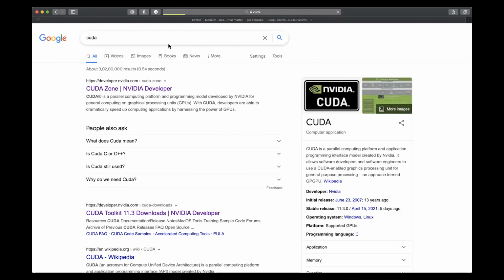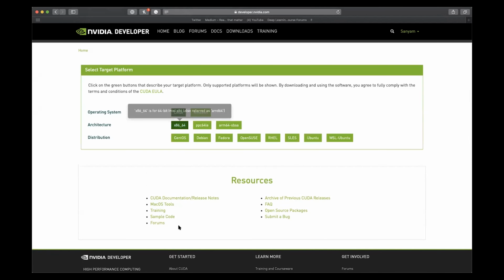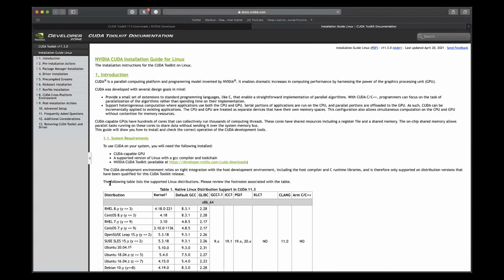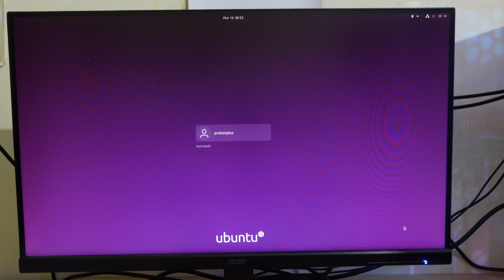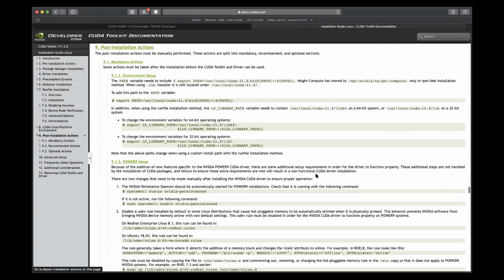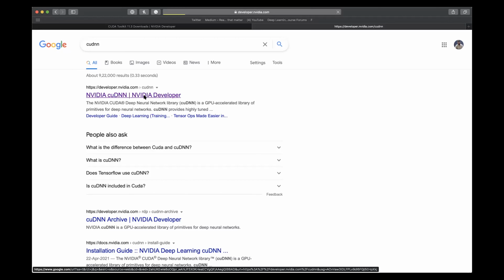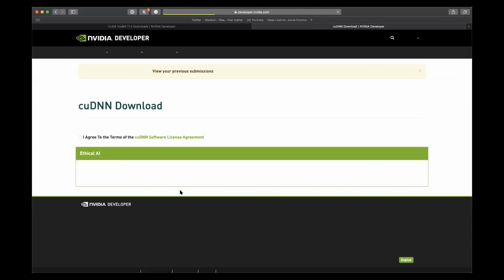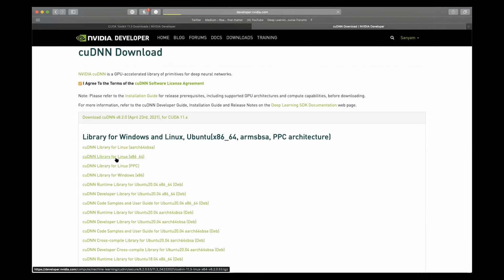How to install CUDA 11, NVIDIA Drivers | Walkthrough for Ubuntu 20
This was a requested tutorial on an earlier blog.

In this updated tutorial, Sanyam Bhutani walks you through the steps of setting up NVIDIA Drivers, CUDA and CuDNN on your

This is Part-2 of setting up your DL Box tutorials.

OUTLINE:
0:00 - Intro
0:30 - CUDA Installation
2:08 - CuDNN
2:28 - Outro